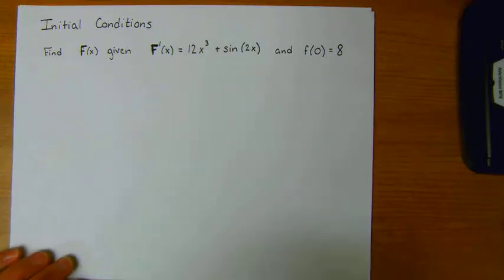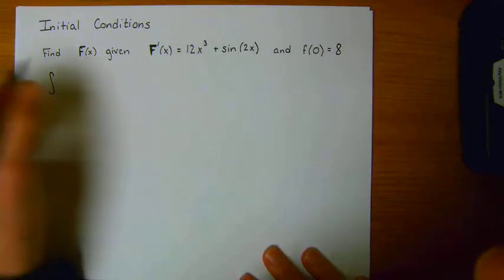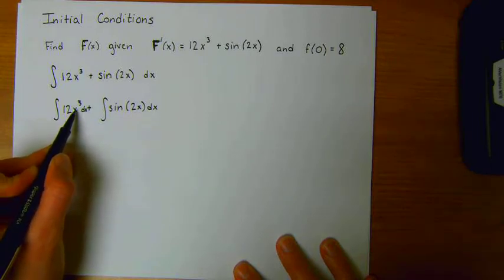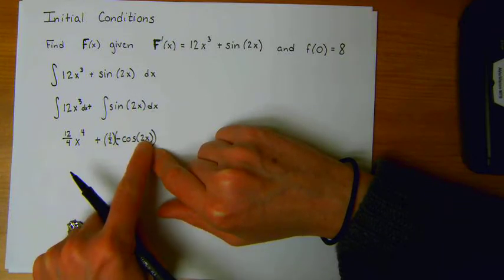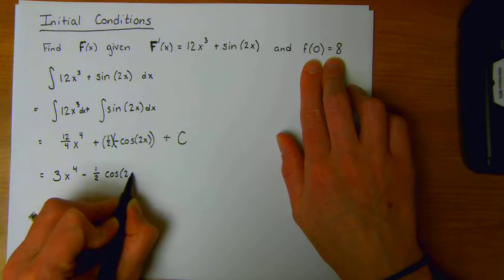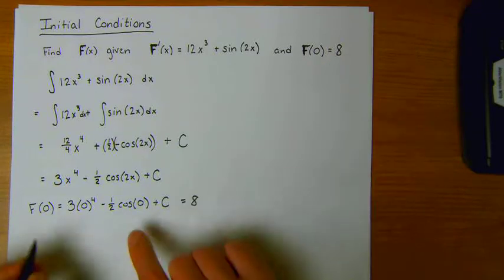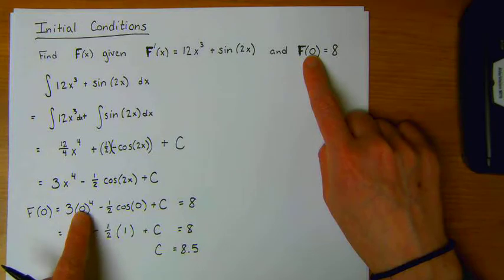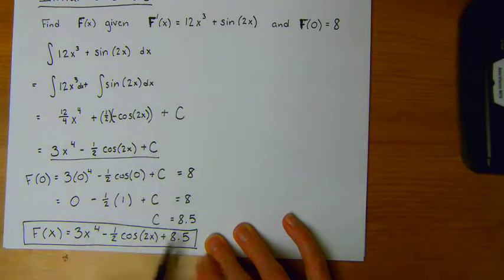4 9 Initial Conditions